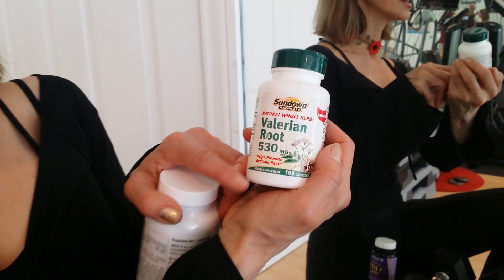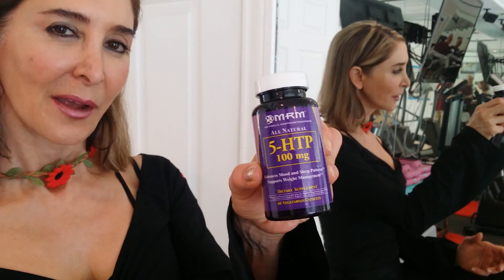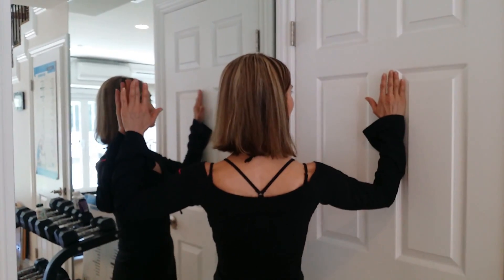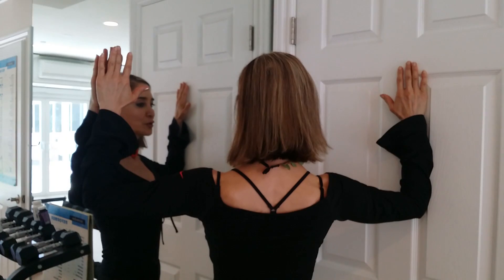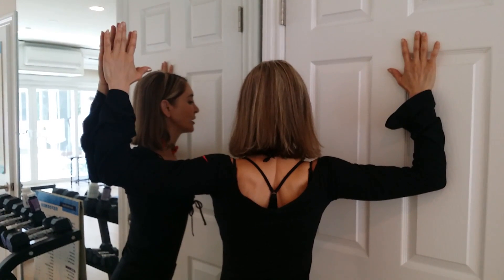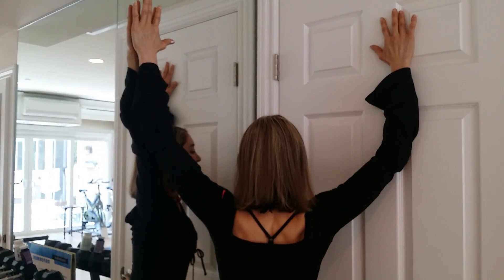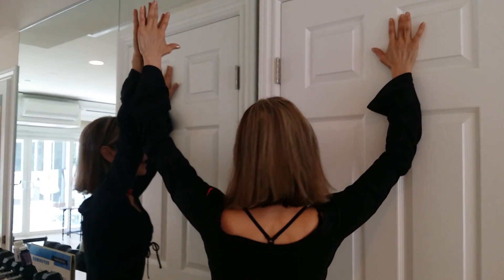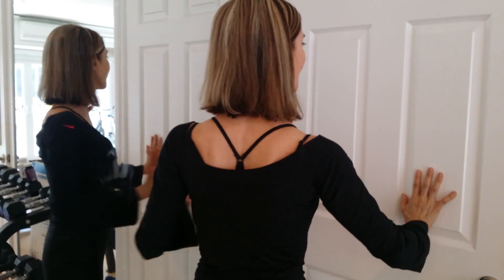What are the Best Supplements for Sleep Disturbances? What’s the Best Stretch for your Chest?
Stretch and Rehab Week, Day 3!

The supplements I’ve found most effective for sleep issues is Valerian Root 530mg, Gaba 750mg, and 5-HTP 100mg as all help to promote better sleep.  Please do your own research, but I’ve found them to be very effective in getting a better nights rest.  Lastly, Passion Fruit Tea also helps a lot, so see the video to know how to prepare it.

To get a really great stretch for your chest and upper back see the video.  It is easy to do and you’ll love the feeling after doing it!